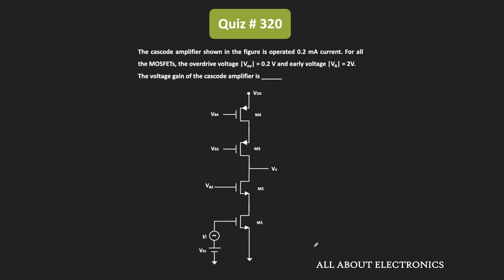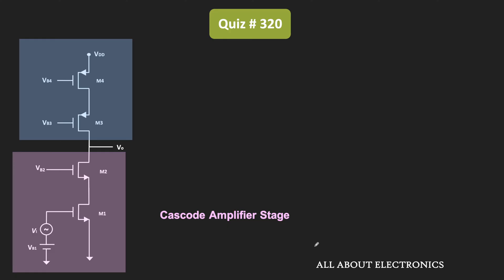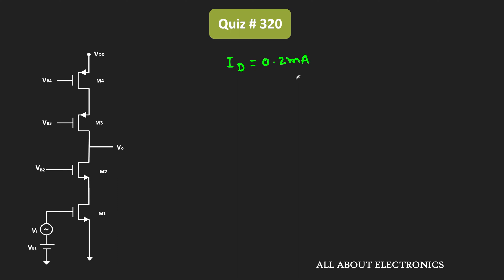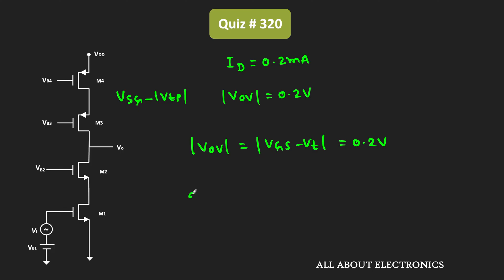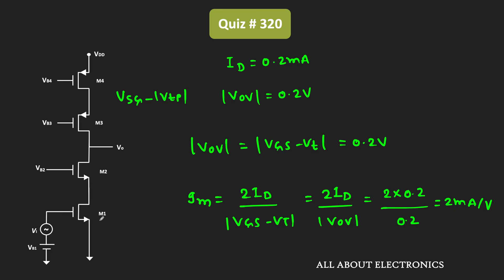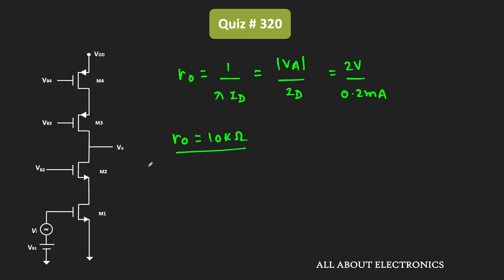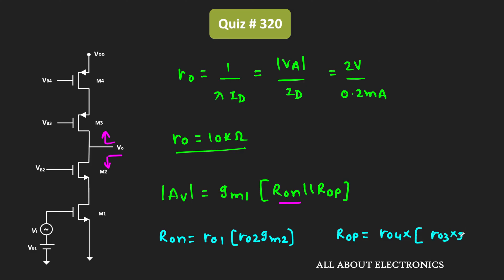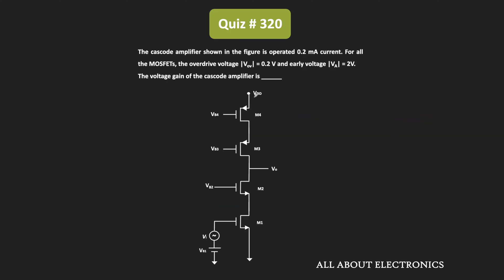MOSFET- Cascode Amplifier | Quiz # 320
Topic: MOSFET Amplifier (Cascode Amplifier using MOSFET)